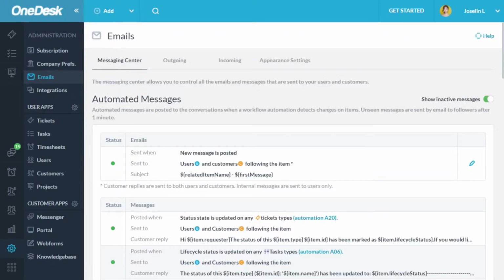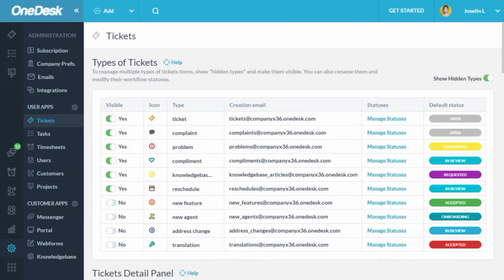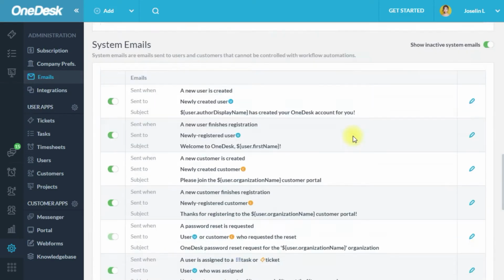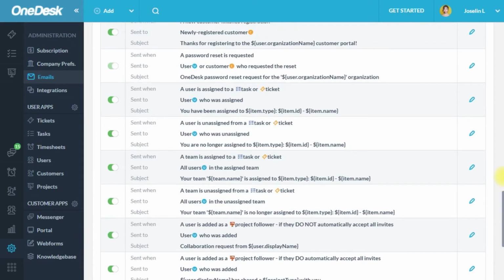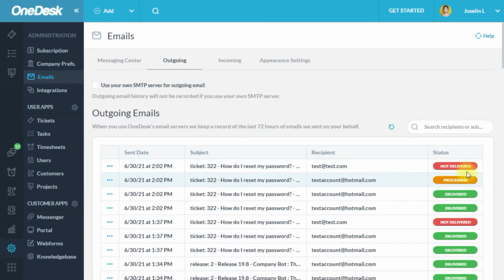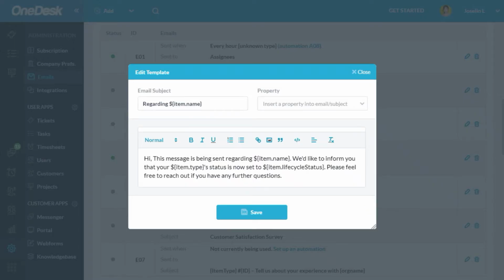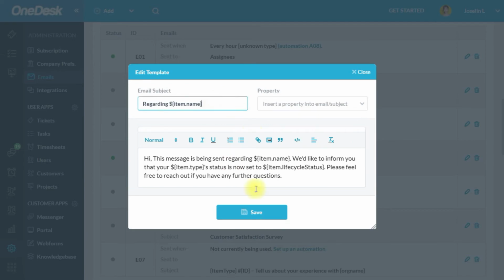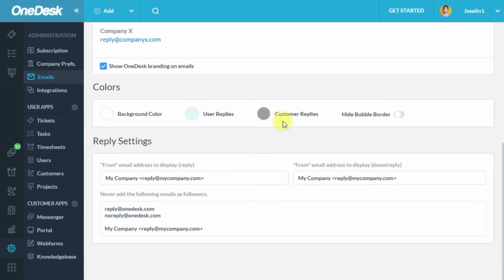OneDesk - Getting Started: Email Management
With OneDesk’s email management features, you are able to take control of your emails, email templates, and more.